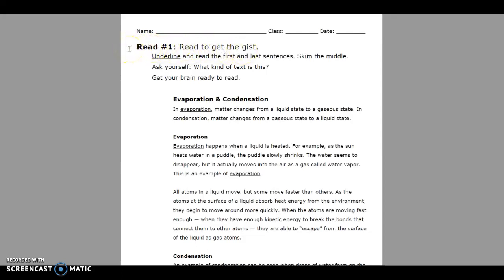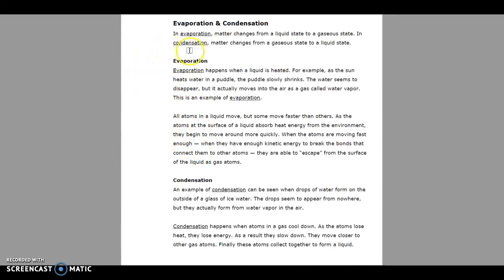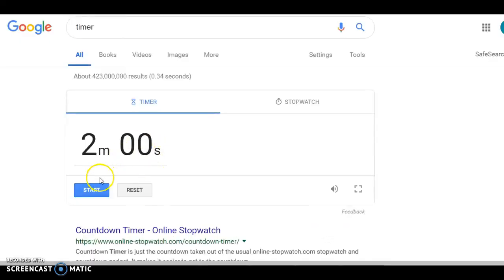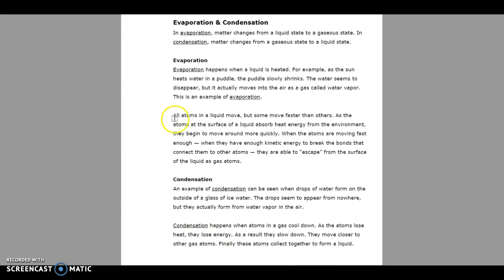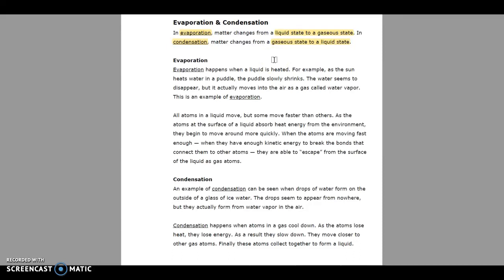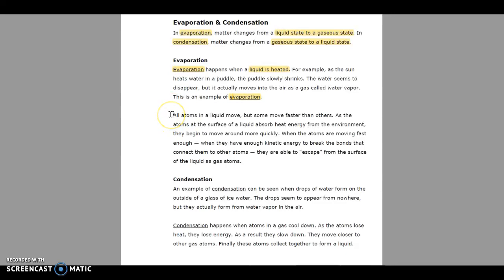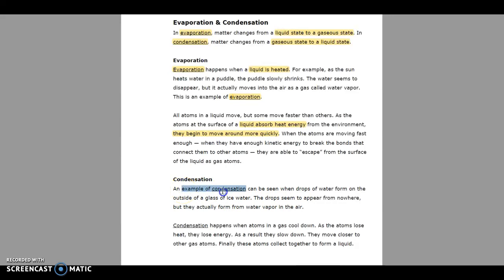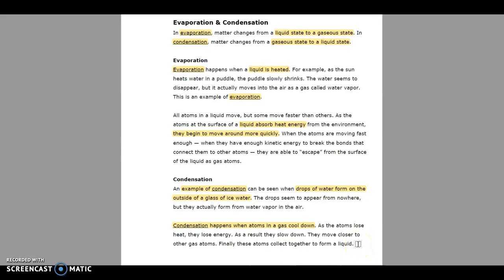Condensation & Evaporation Guided Reading